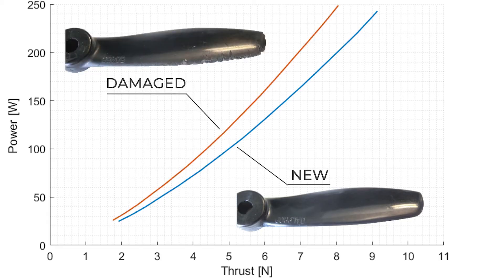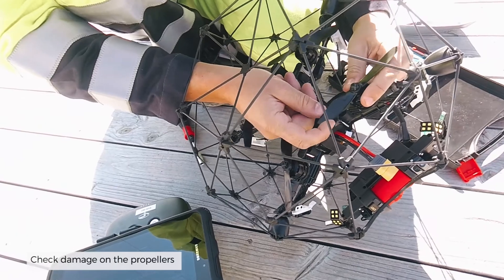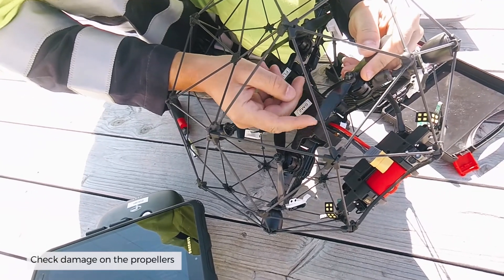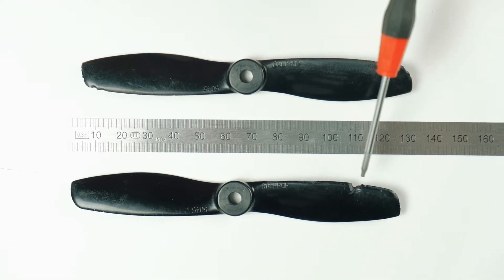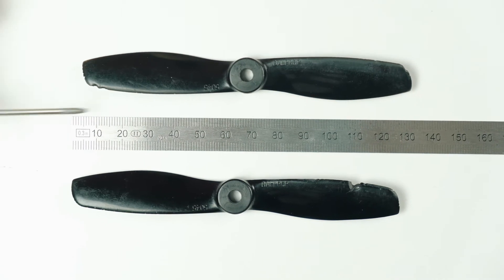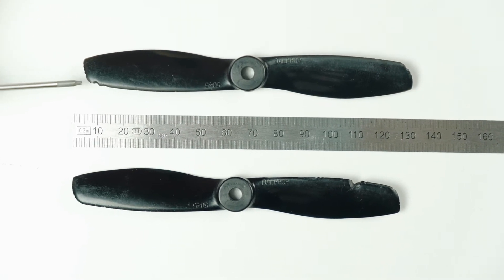Why you must inspect and replace your propellers regularly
Here is a quick tips video answering to you your concern ""When do I need to change the propellers of my drone?".